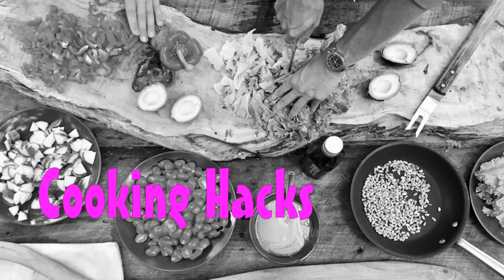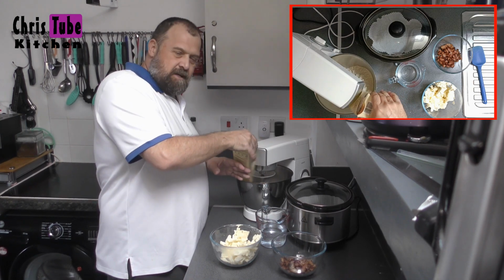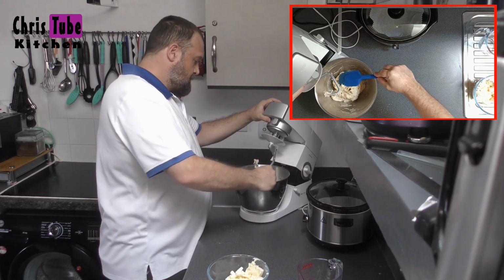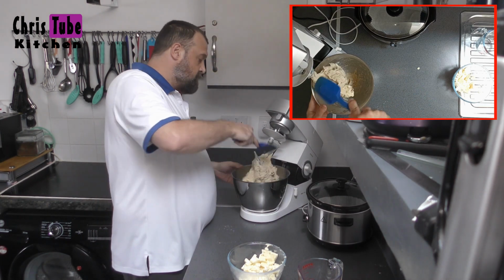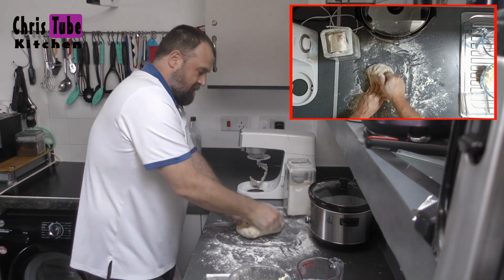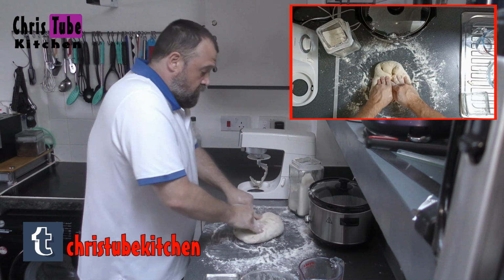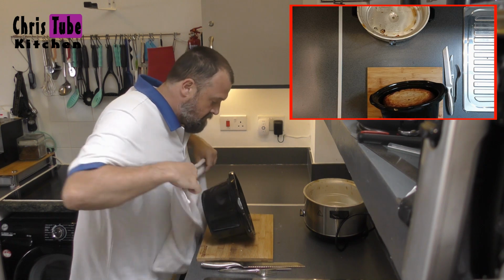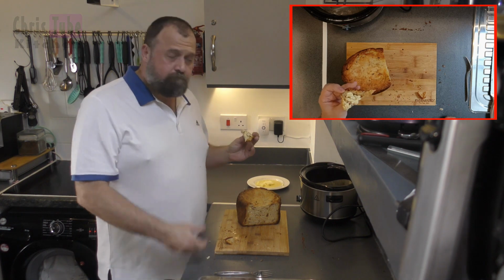Brie and Bacon Bread in the slow cooker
Description:
Light and fluffy cheese & bacon bread

Ingredients:
1 packet Whights bread mix (plain white)
320 ml lukewarm water
400gm diced Brie
150g of bacon chopped

Method:
Fry the bacon.
Mix the bread mix with the water until it forms a dough (work by hand if required). Leave on a floured surface for 5 minutes.
Add half the Brie cheese to the bread mix and mix thoroughly.
Kneed for 2 to 3 minutes, adding the remaining cheese halfway through the kneading.
Line the bottom of the slow cooker and add the bread mix to the slow cooker.

Proving the dough: This will happen during the cooking process.
Cook for 3 to 3.5 hours depending on your slow cooker, to test if it’s ready, tap the underneath of the bread if it’s hollow then it's ready.

Important note: Lay a tea towel over the top of the slow cooker – DO NOT use the lid, as this will trap air and the bread will be a tight prove.